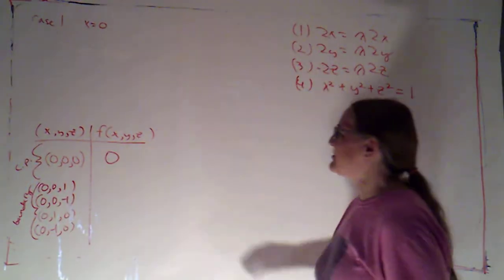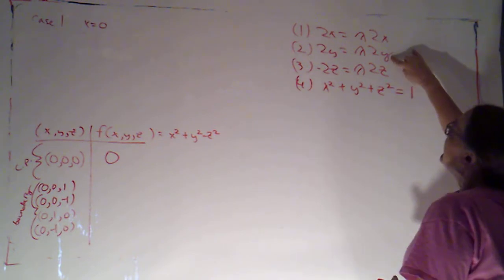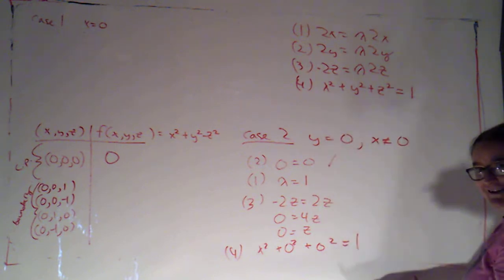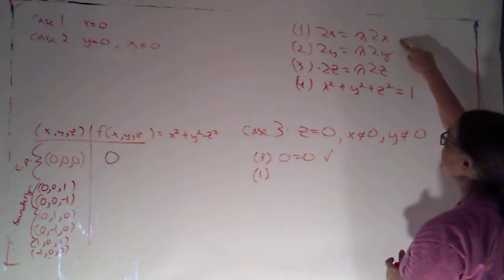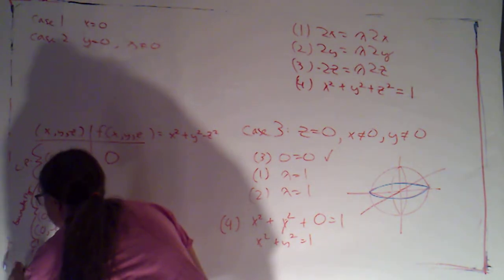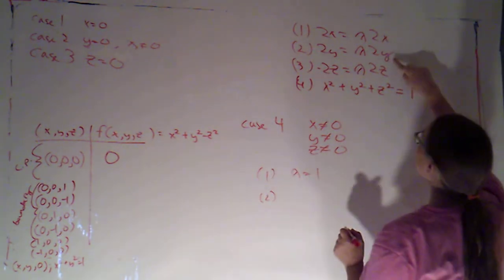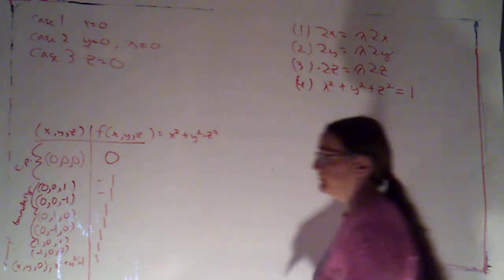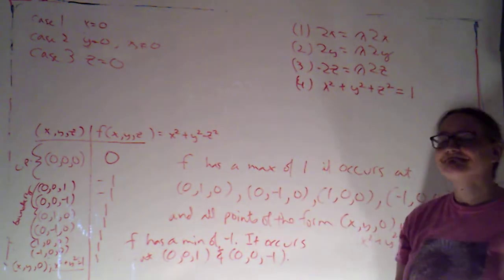3C 14 8 part 7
We finish the problem started in the previous video.